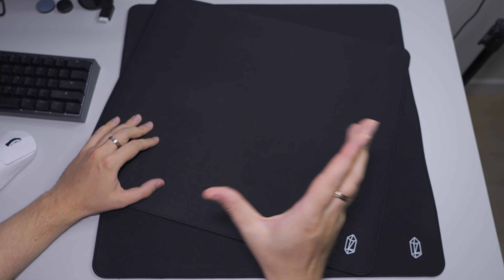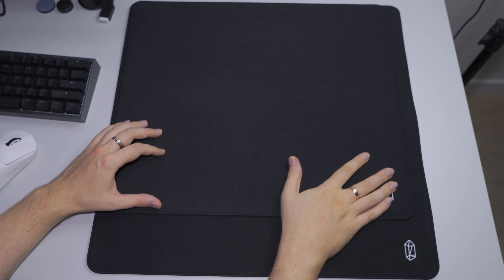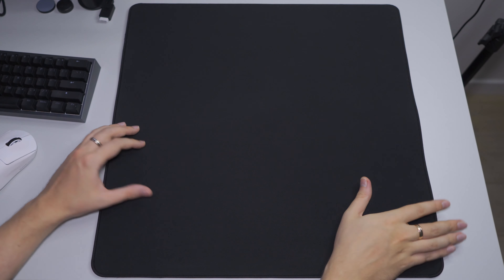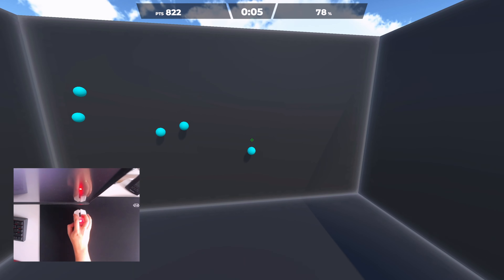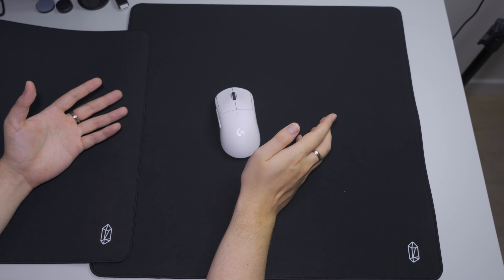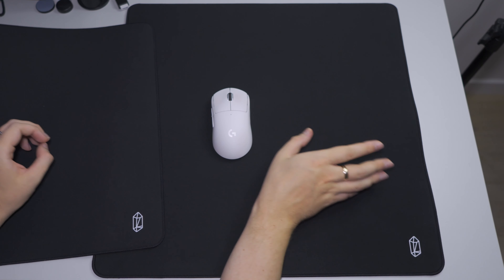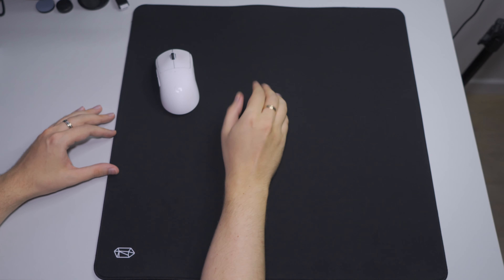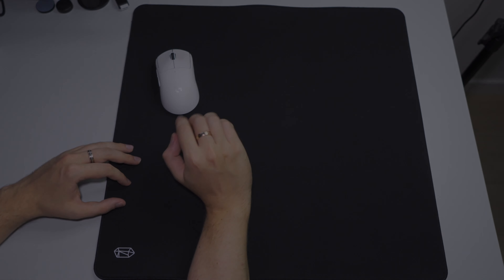Lamzu Energon Pro Review - Comparison with original Energon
In this quick review we are going to take a look at the Lamzu Energon and Energon Pro pads! I love fast pads and let's see if they are that good and how it compares to Artisan Raiden.

Like my content? Check my twitter as well